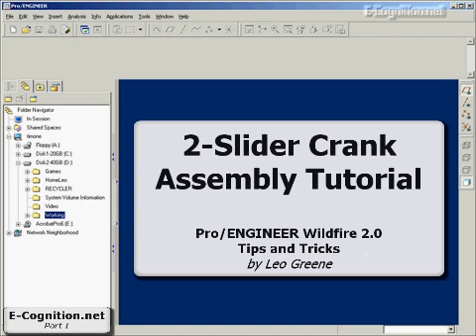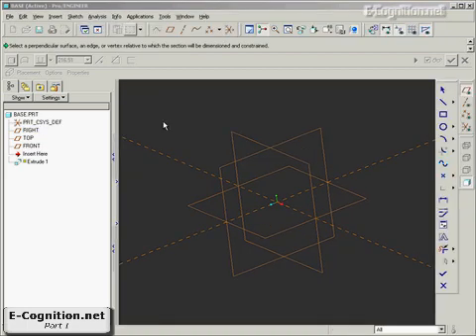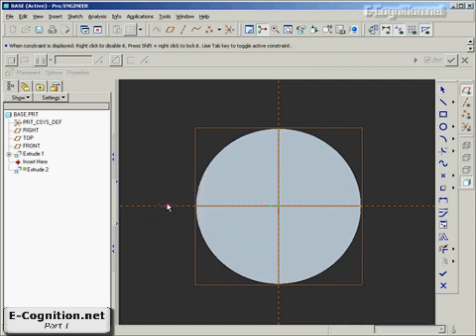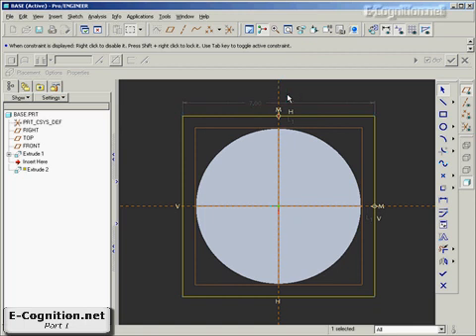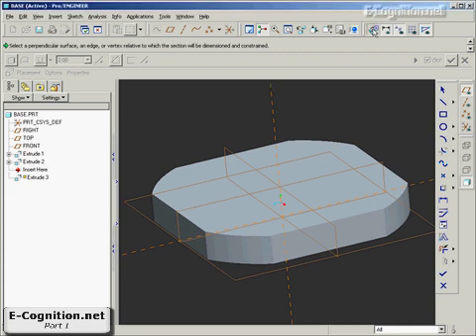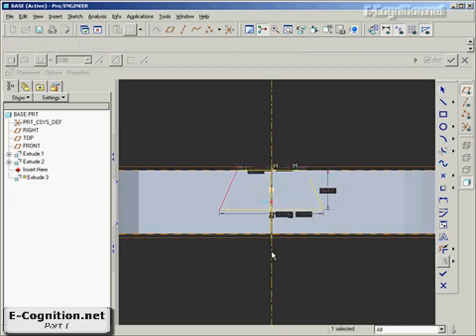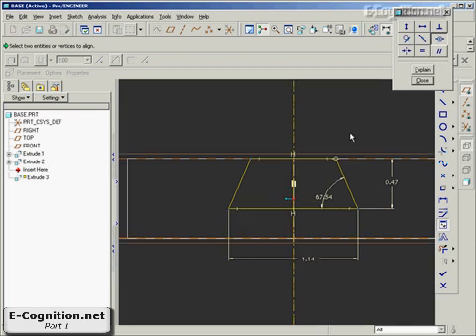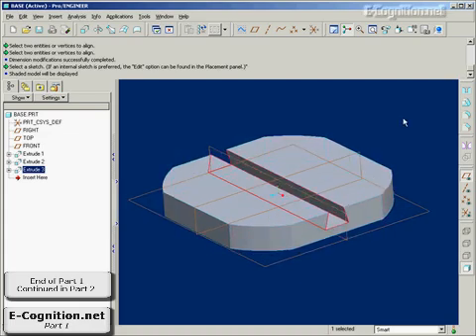2-Slider Assembly Pro/ENGINEER Tutorial Part 1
In this tutorial you will cover Tips and Tricks for:
Extrude Tool - Protrusion and Cut
Sketcher - Dimension,Modify,Constraints,Lock Scale
Copy Special - What's that for anyway?
Chamfer - Single Edge select and Intent Edge Select
Assembly - Where two or more parts com together
Mechanism - Connections, Joints, Servo Motors, Analysis